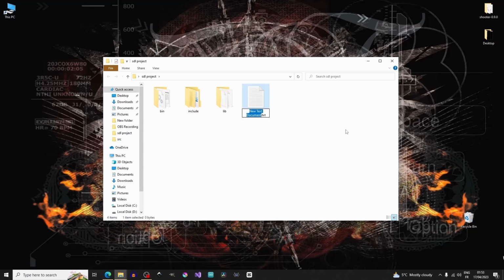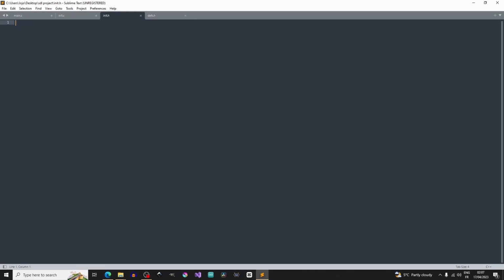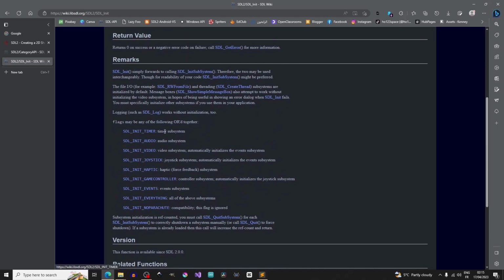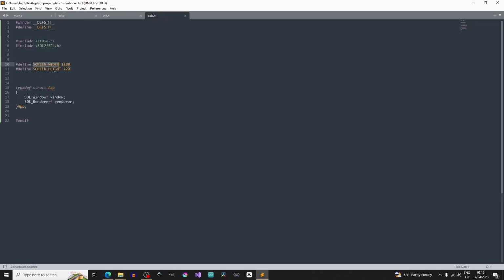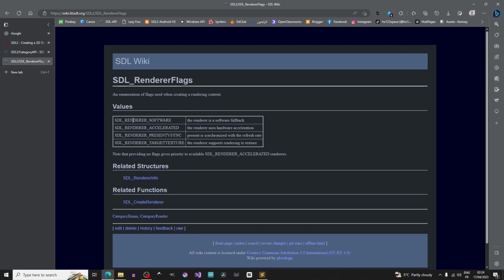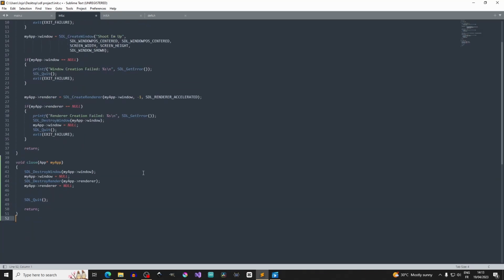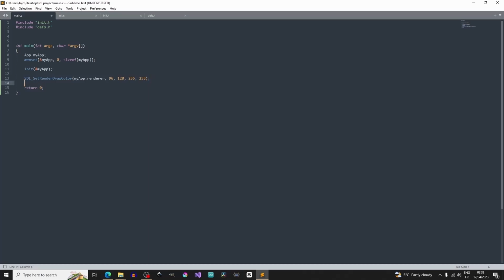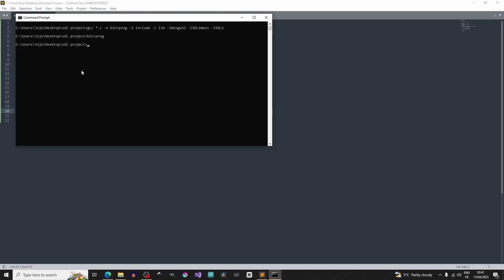EP01: Create a game window with SDL2!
In this video I explain how to create a game window for our Shoot'Em Up game using C language and SDL2 library...